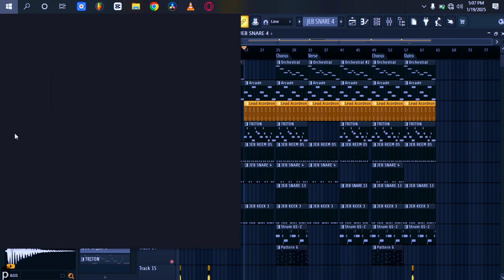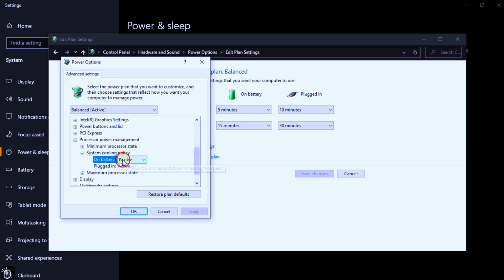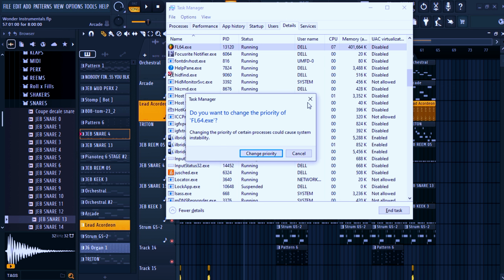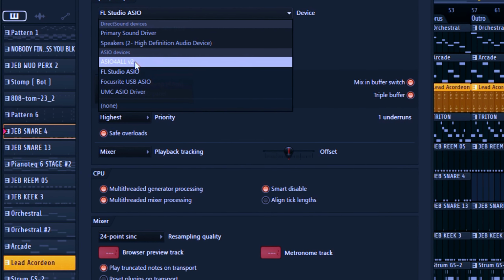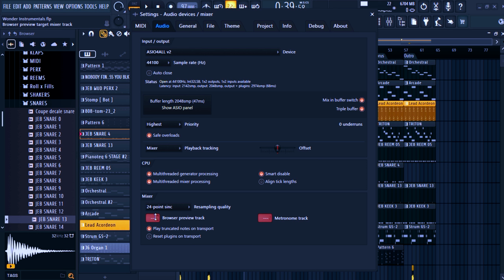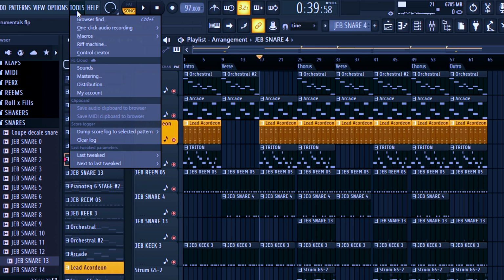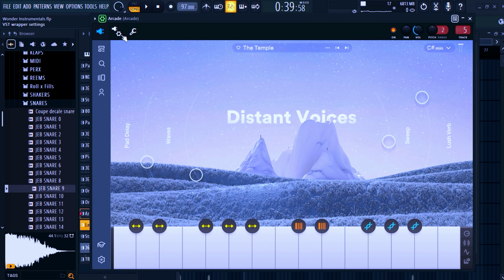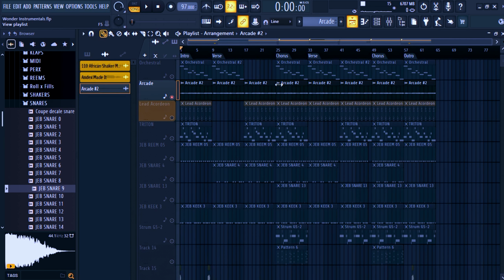I Fixed FL Studio Lag Forever.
Everything You need to Enhance FL studio performance in 5 mins

and let me know what you want to see next in the comment section below.